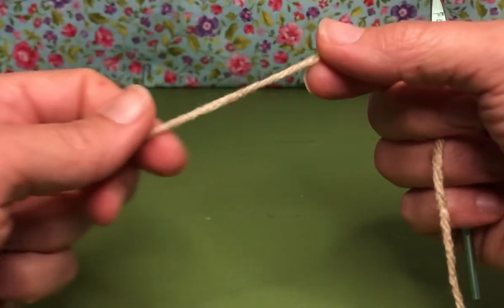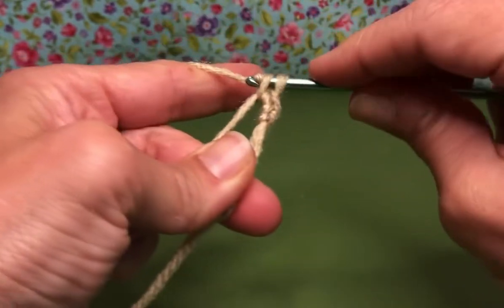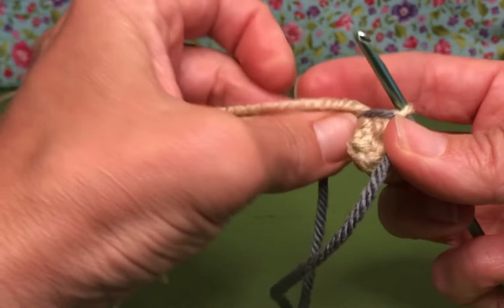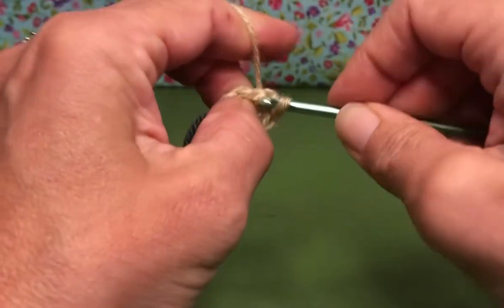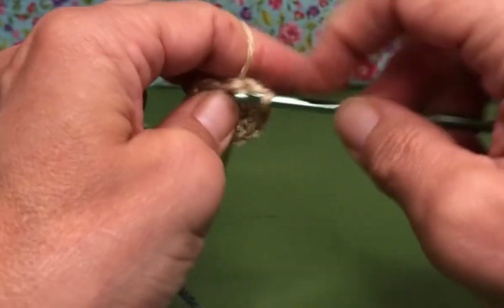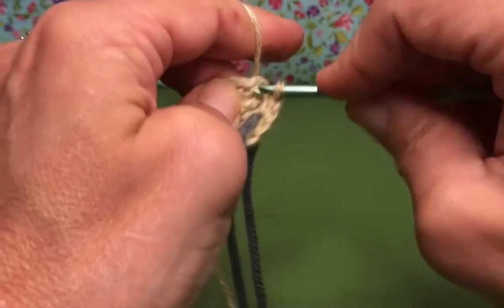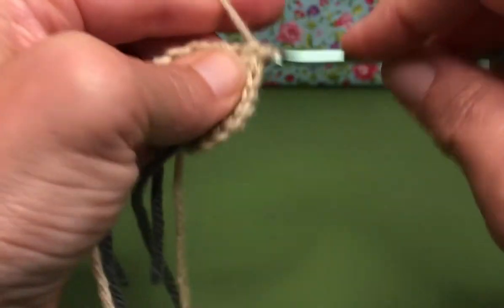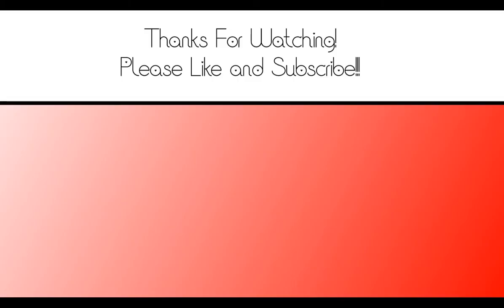Crochet Sea Turtle Back Legs Rounds 1-3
You will need:
Size F crochet hook
3 different colors worsted weight yard for turtle shells
tan worsted weight yarn for legs, head and tail
plastic eyes or yarn to make eyes
scissors
yarn needle
poly fill stuffing

Back Legs (make 2)
Round 1:
magic circle, ch1,6sc into ring (6 sts)
Round 2:
2sc in each st (12 sts)
Round 3:
2 sc in first st, sc in next st, repeat (18 sts)